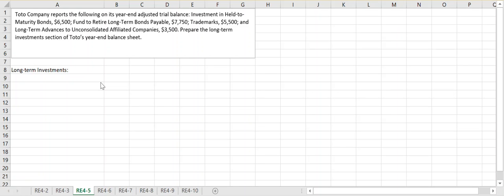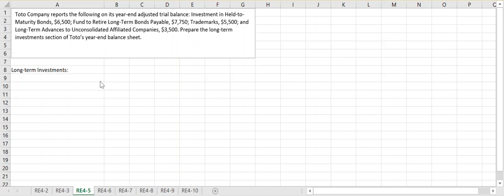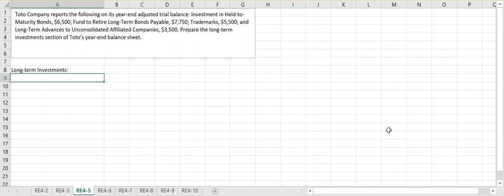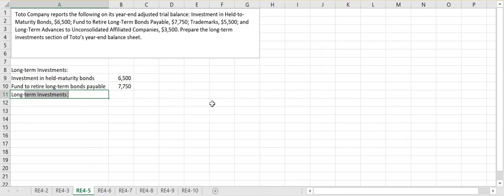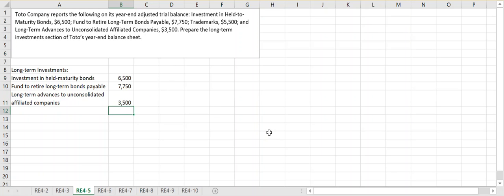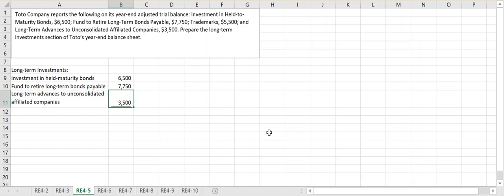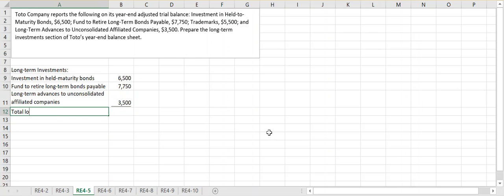RE4-5 Long Term Investments Section of the Balance Sheet